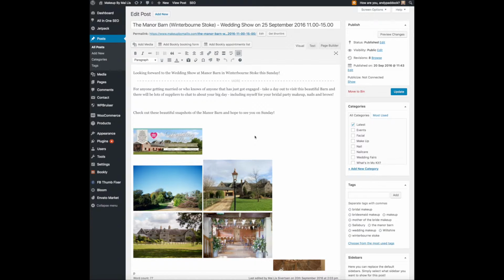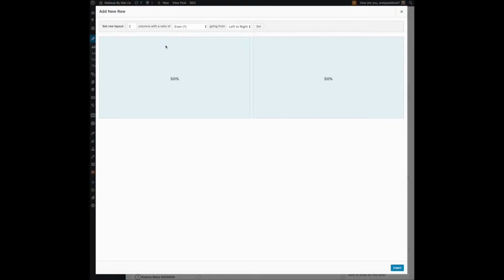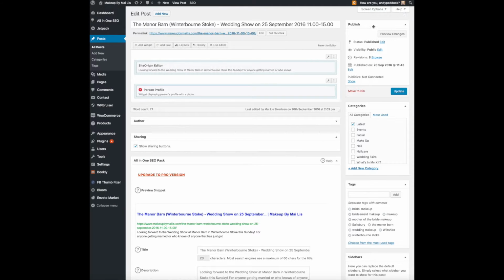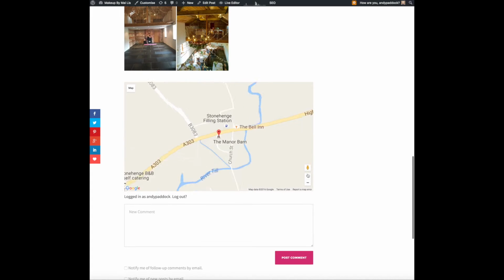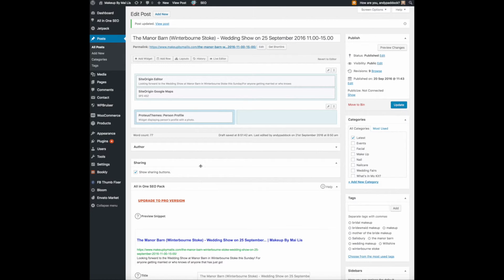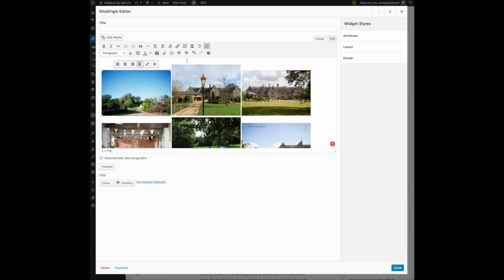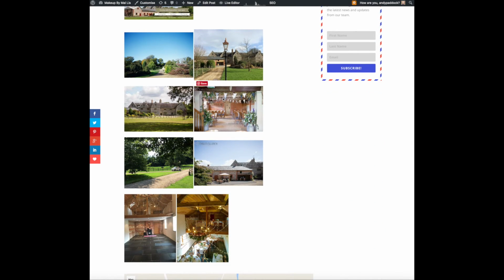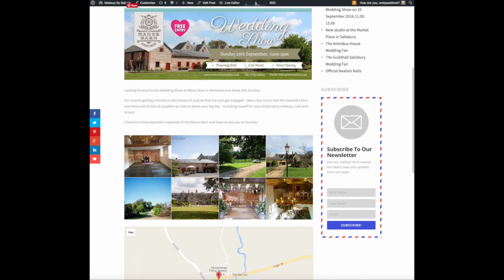WordPress - Better Use Of Elements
Improving your blog posts with inbuilt widgets from your theme.